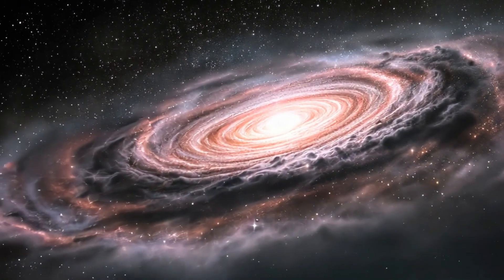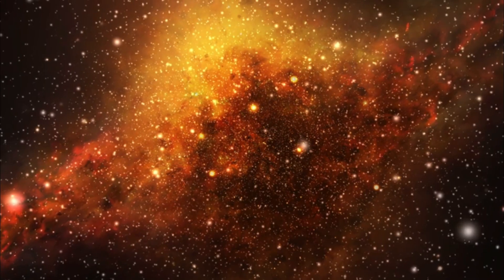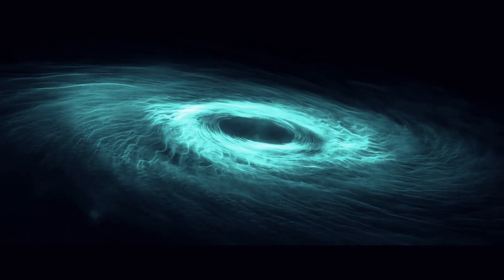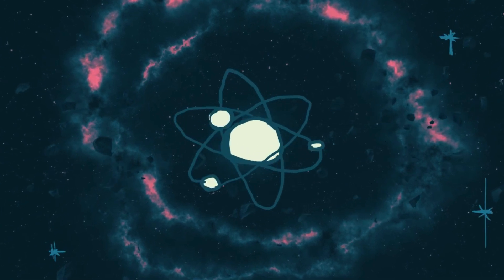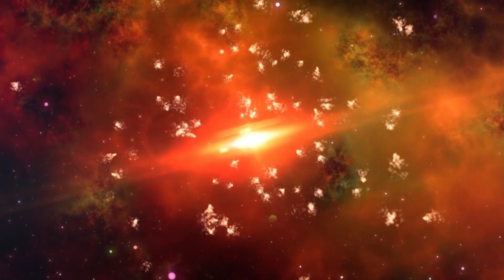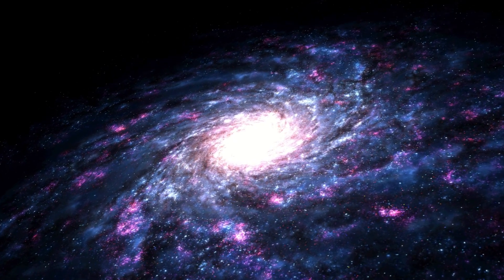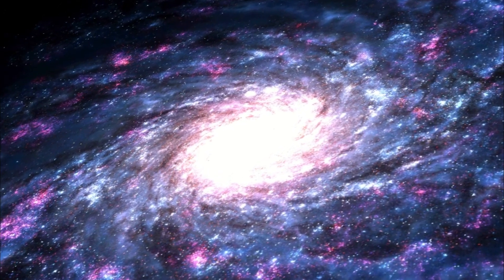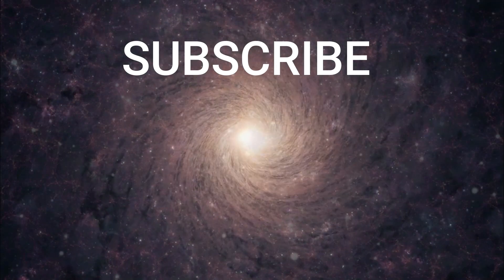Finally! James Webb Telescope Unveils the Staggering True Scale of the Universe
NASA’s James Webb Space Telescope has shattered humanity’s cosmic complacency, revealing a universe far older, vaster, and stranger than ever imagined. Its infrared vision captured galaxies blazing to life just 200 million years after the Big Bang—monstrous, mature giants thriving in an era once deemed a dark, empty void. These ancient titans, larger and brighter than theory allowed, rewrite the story of galactic evolution, suggesting the early cosmos was a frenzied forge of starlight. “We’ve found skyscrapers in a Stone Age,” said astrophysicist Dr. Clara Nguyen, encapsulating the shock rippling through science.

The telescope’s most humbling blow? The universe’s true scale. Beyond the observable cosmos—a 93-billion-light-year sphere once considered the limit—JWST reveals galaxies fleeing into unreachable depths, implying reality is 250 times larger than thought. Worse, it exposed dark matter’s invisible web binding galaxies into billion-light-year superstructures, a shadowy architecture ruling the void. “The universe isn’t expanding—it’s unfolding,” said dark matter expert Dr. Elena Torres, her awe tinged with dread.